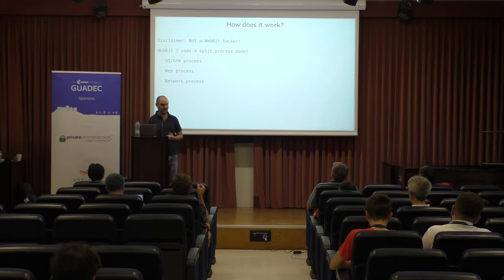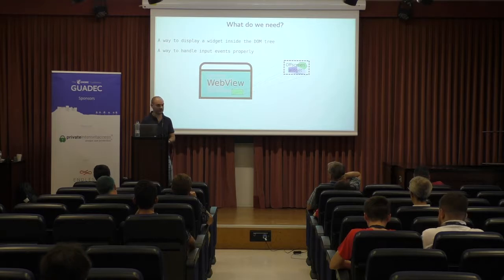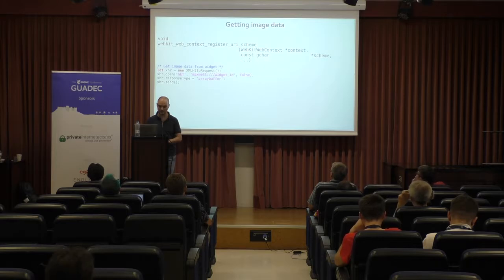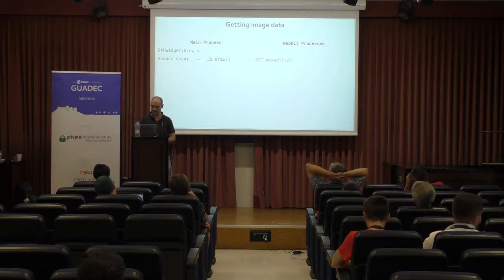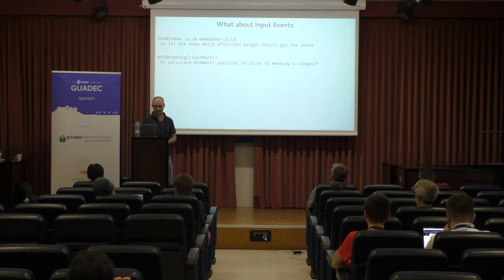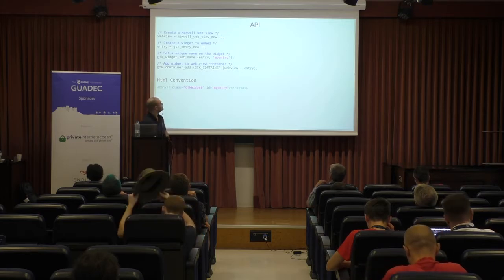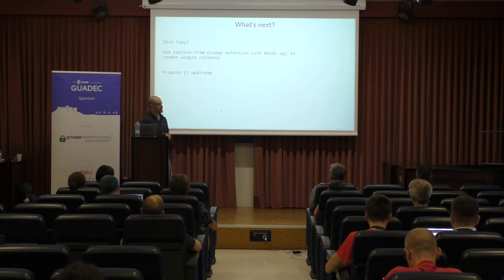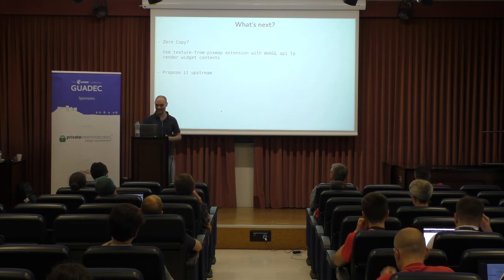GUADEC 2018 - Juan Pablo Ugarte - Maxwell, Embedding widgets in WebKit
Maxwell is a proof of concept library that extends WebKitWebView to let you embed/pack Gtk widgets in it using good old GtkContainer API.

Inspired by Broadway, Maxwell renders all its children in an offscreen window and integrate them into the DOM tree by drawing on a HTML5 canvas element.

In this talk we go trough the juicy part of the implementation details, a few test cases and a real world application of the library.